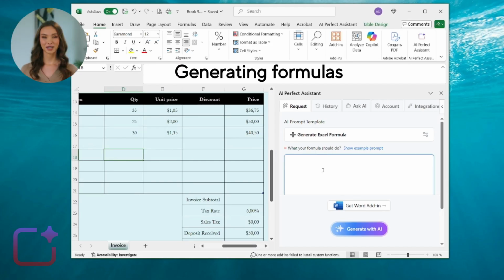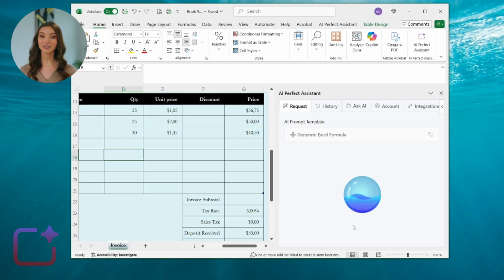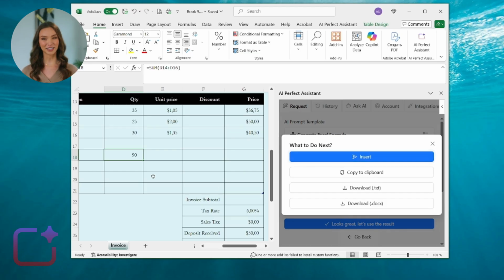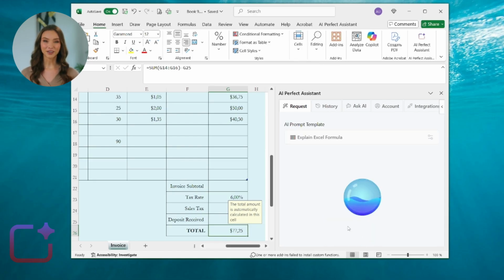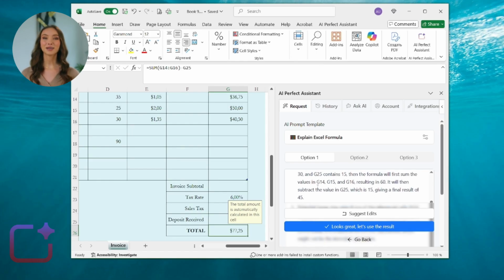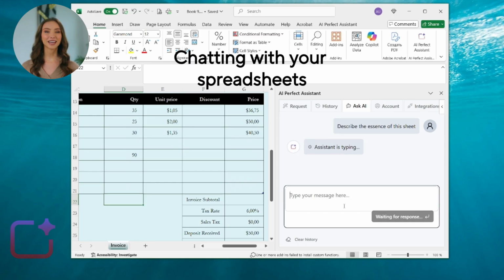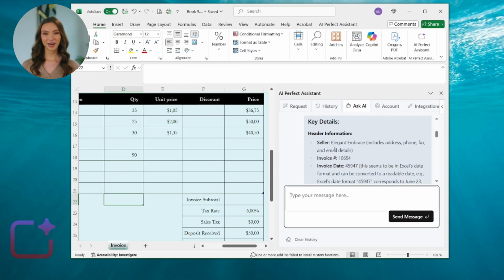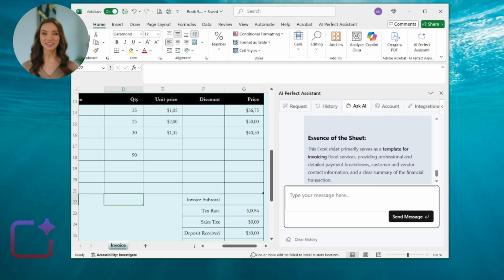How to Use ChatGPT in Excel with AI Perfect Assistant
Discover how AI Perfect Assistant brings the power of ChatGPT directly into Microsoft Excel! 📊
No more switching tabs or wrestling with formulas - generate, analyze, translate, and format your spreadsheets instantly, all inside Excel.

💡 AI Perfect Assistant integrates seamlessly with Excel, Word, PowerPoint, Outlook, Teams, and OneNote — helping you boost productivity across your entire Microsoft 365 workflow.